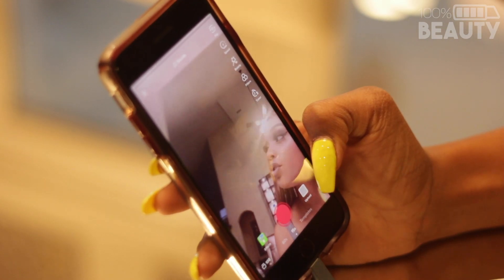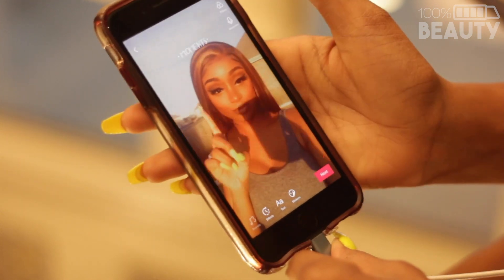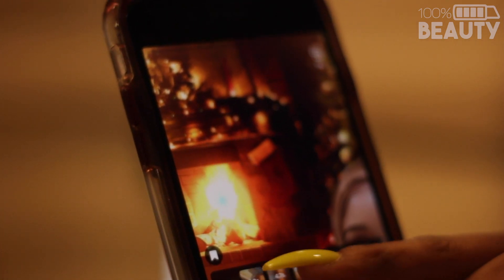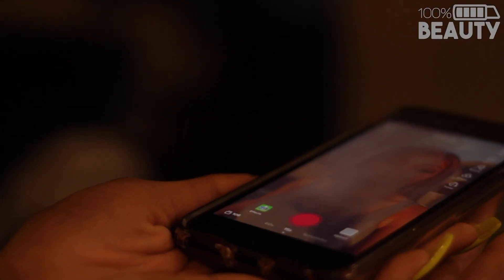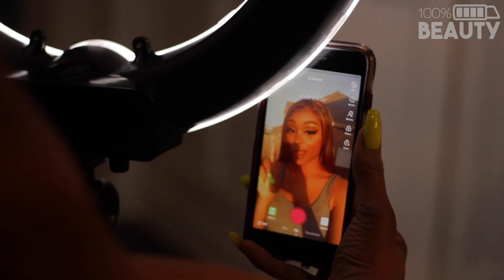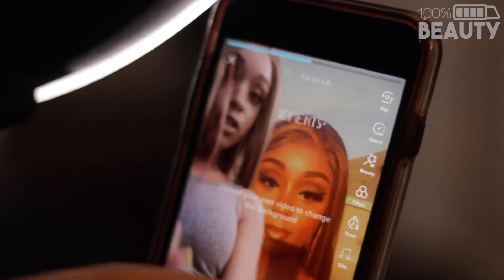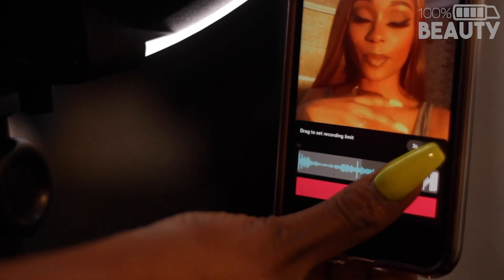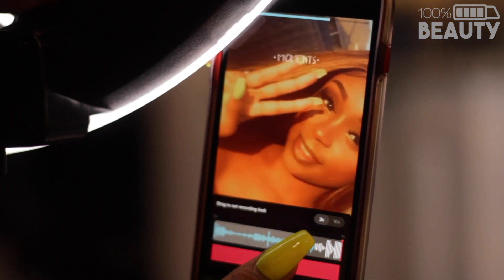How to edit more than 1 video on TikTok! (Green screen method)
Hey beauties! 👋🏾
I’m back 🤪 I decided to do a follow up tutorial on how to use the green screen effect on Tik Tok. In my latest video, the “How to do the silhouette challenge” I noticed a lot of you had questions on how to add multiple videos in your green screen effect or how to green screen effect works in general. Well I’m about to break it down step by step so it’s easier to understand! I hope this helps!
xoxo,
100% Beauty 💄💋